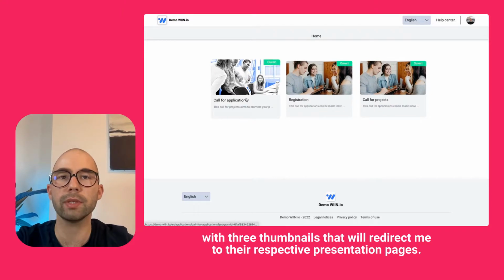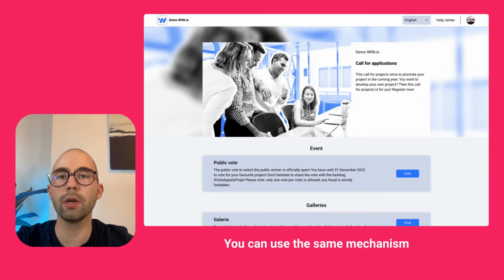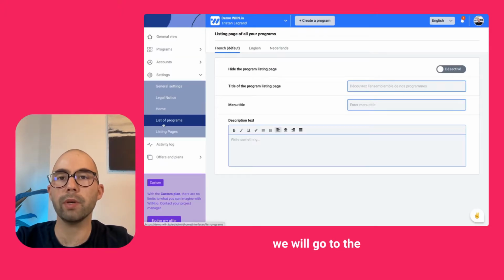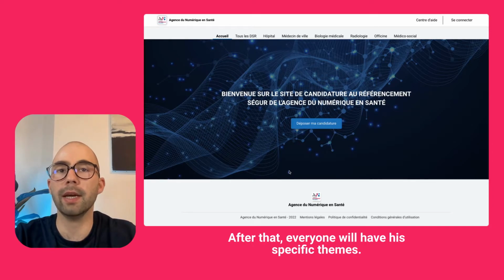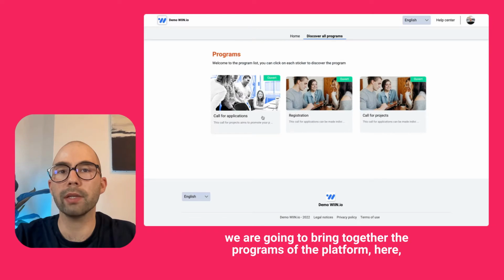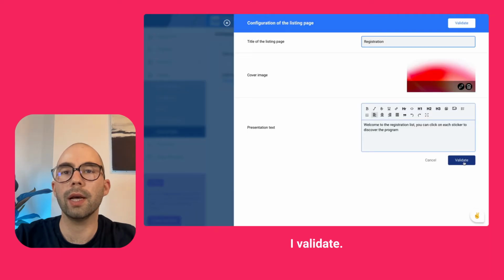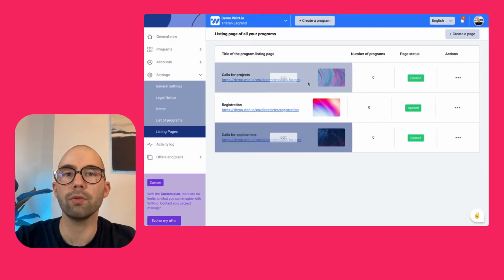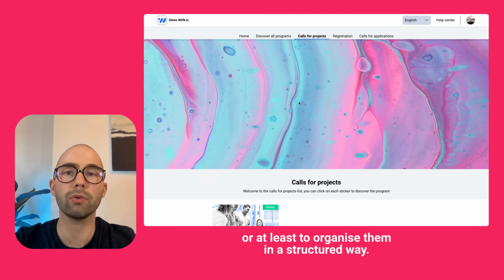Structure your portal 👌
Your portal is ready, but you can still upgrade it.

This video will give you the keys to make your portal more beautiful than ever 💁